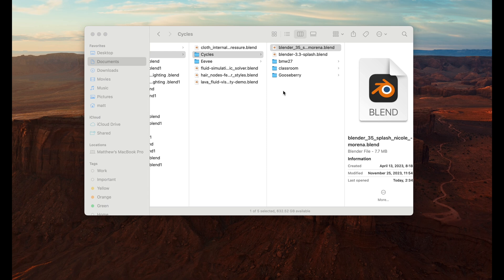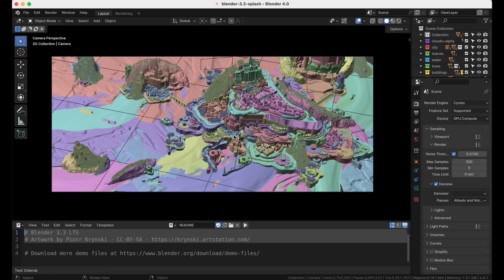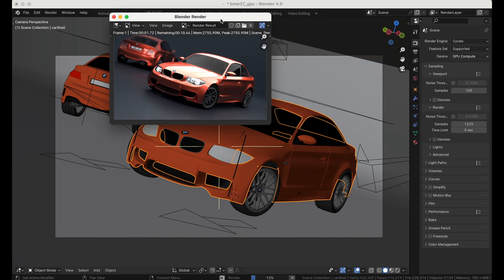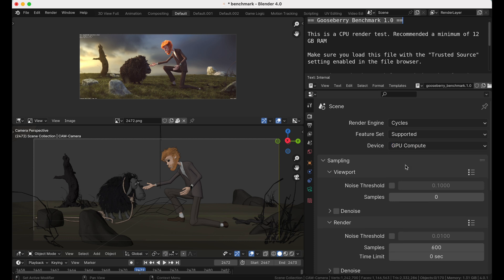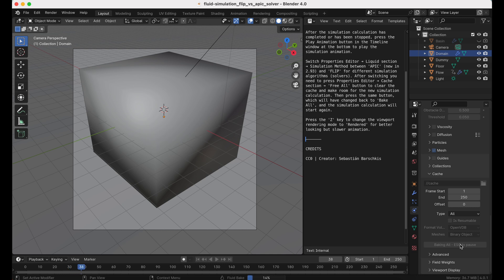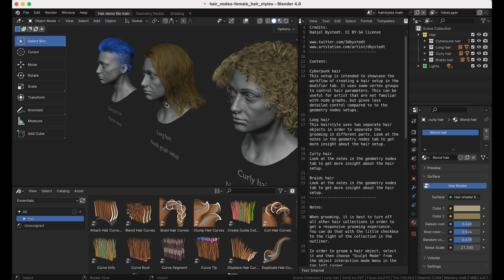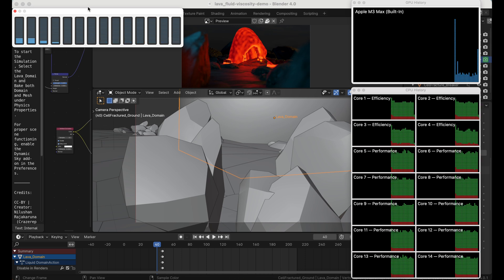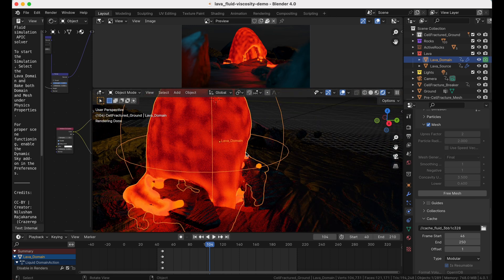Blender on the M3 Max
I put the new MacBook Pro with the base M3 Max chip (14/30) though a Blender workout. We'll check out Cycles and it's new support for hardware ray tracing, run complex simulations, and get an overall sense for viewport and application performance.